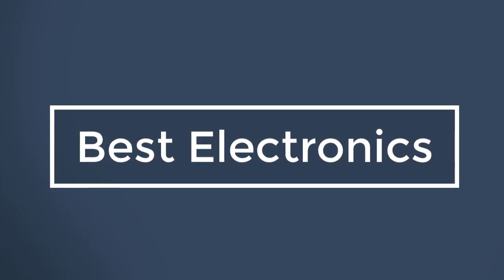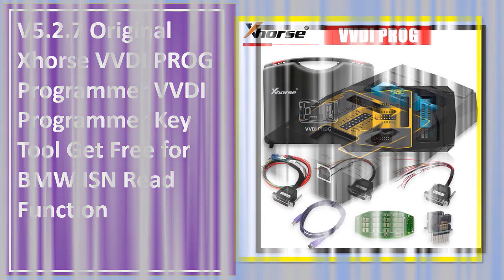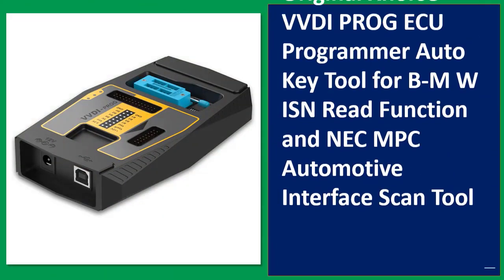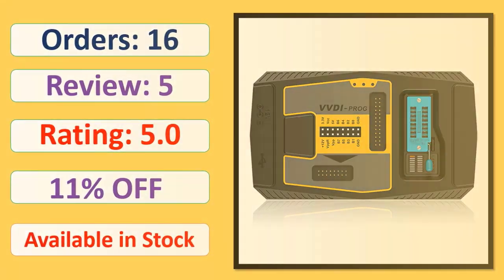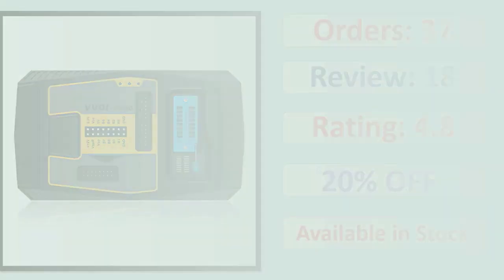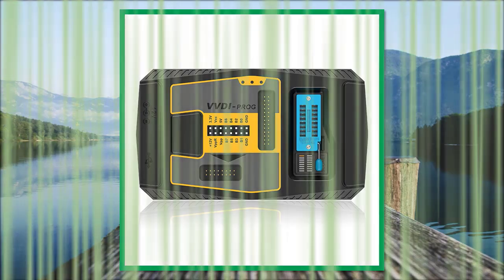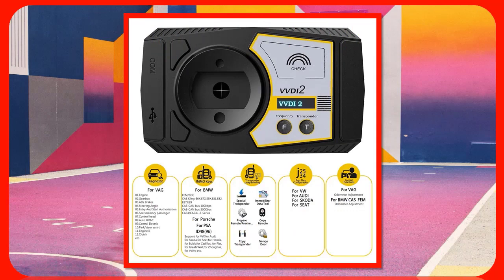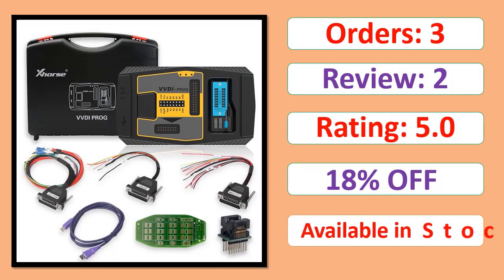Top 5 Best VVDI PROG Programmer of 2023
5. V5.2.7 Original Xhorse VVDI PROG Programmer VVDI Programmer Key Tool Get Free for BMW

4. Original Xhorse VVDI PROG ECU Programmer Auto Key Tool for B-M W ISN Read Function and NEC MPC Automotive Interface Scan Tool

3. Original Xhorse VVDI PROG Programmer V5.2.7 Plus PCF79XX Adapter for VVDI PROG Programmer

2. Xhorse V7.3.2 VVDI2 Full Commander Key Programmer With 13 Configurations Plus V5.2.7 Xhorse VVDI PROG Programmer

1. Xhorse V7.2.6 VVDI2 Full Commander with VVDI Prog Commander Key Programmer Full Version for Audi/BMW/Porsche/PSA Plus VVDI PROG